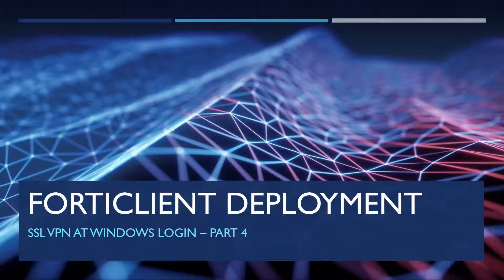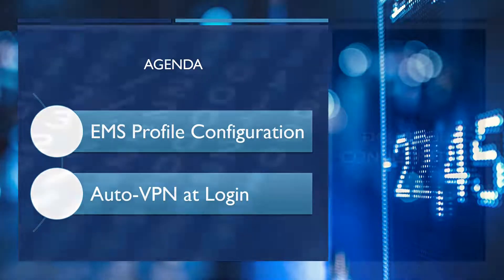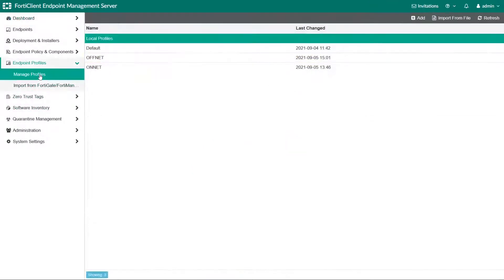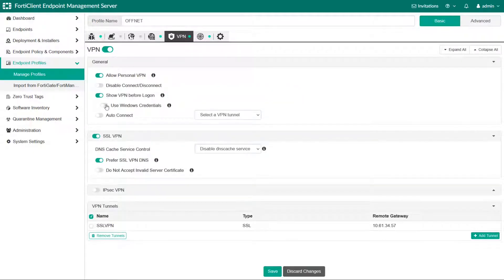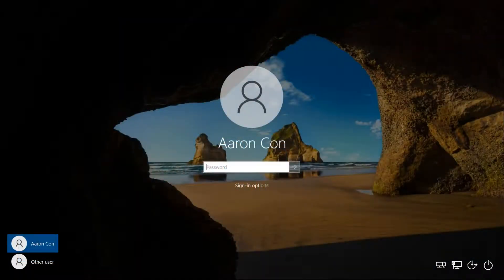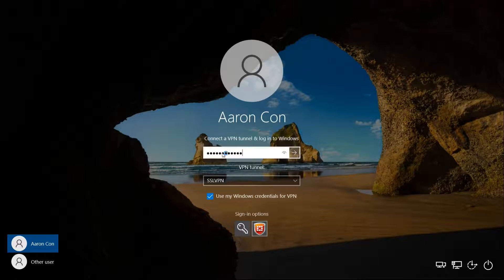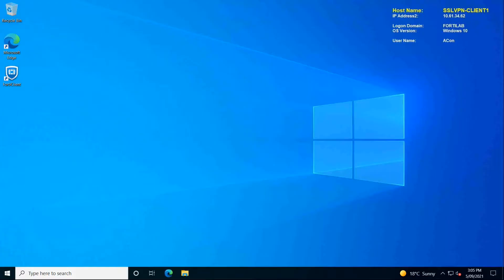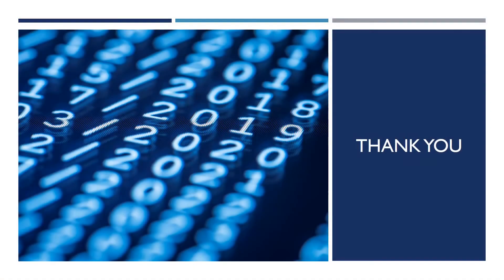Part 4 - FortiClient Auto-VPN at Windows login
In this episode I will demonstrate how the Enterprise Management Server (EMS) can be used to configure an off-fabric (off-net) profile to enable SSL VPN to be automatically established when the client logs to the desktop.

0:00 Welcome to FortiClient for SSL VPN - Part 4
0:22 OFFLINE profile configuration to enable Auto-Logon
1:00 Windows login with auto-vpn logon